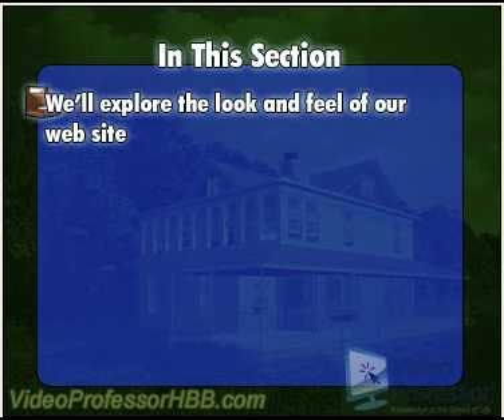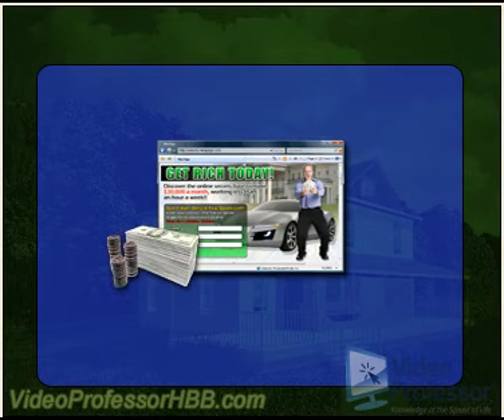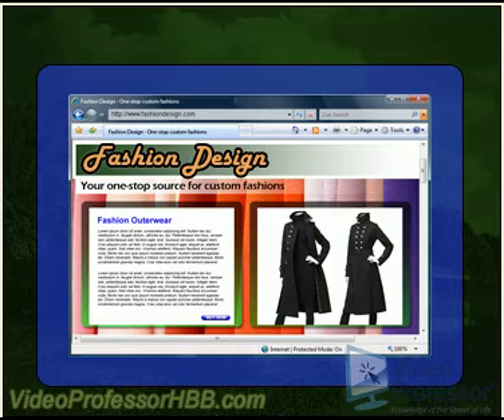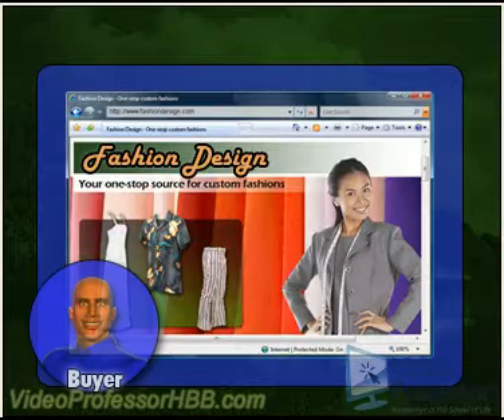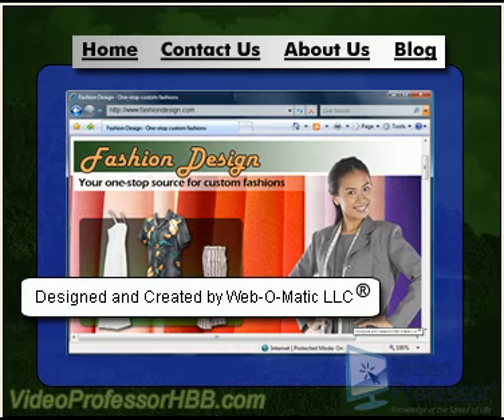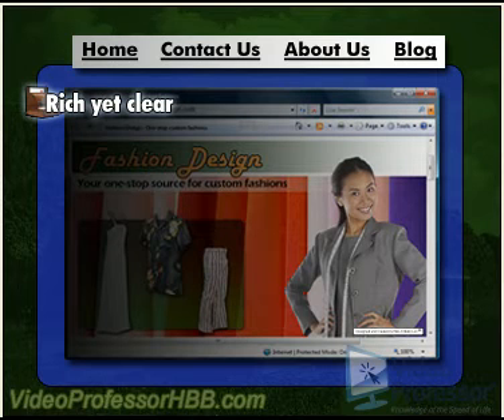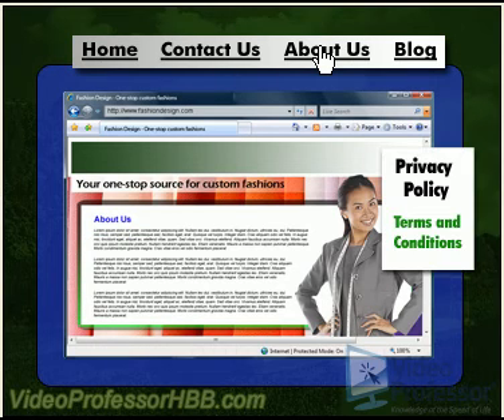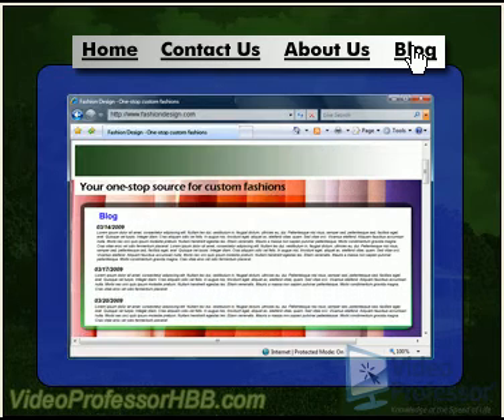How to Design An Appealing and Usable Website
- Learn what it takes to design and build an appealing website that is also user friendly. This video also touches on what it takes to garner favor with the search engines.